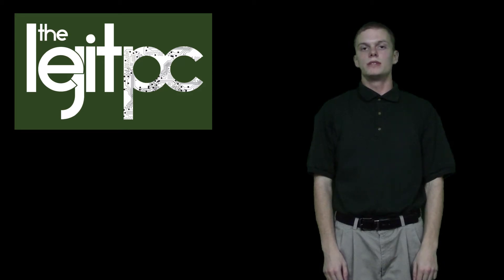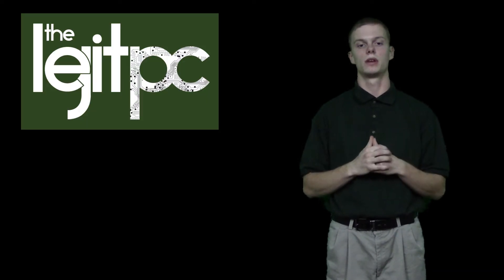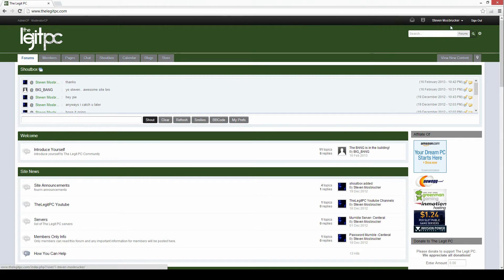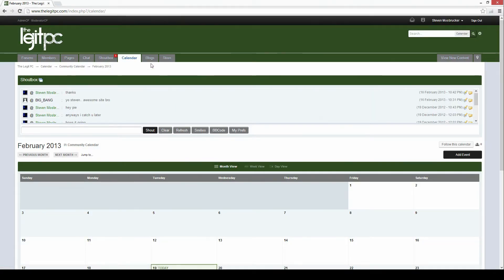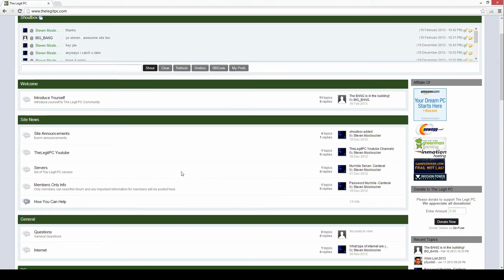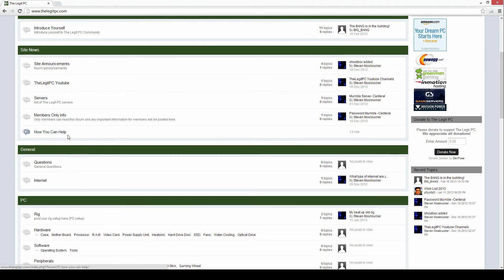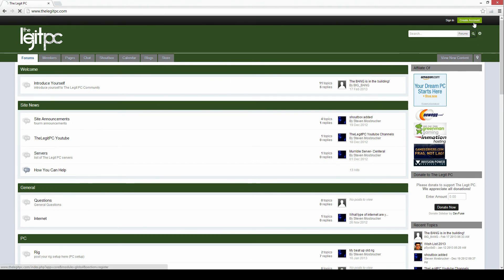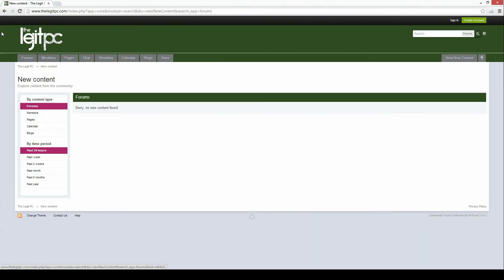The Legit PC Channel Introduction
This is my first video for my new channel The Legit PC. In this video i am just messing with the green screen i am going to use as the backdrop for my channel. powered by IP.Board by Invision power. check out my site subscribe to my channel TheLegitPC and my ThelegitPCTests channels for everything PC thanks.